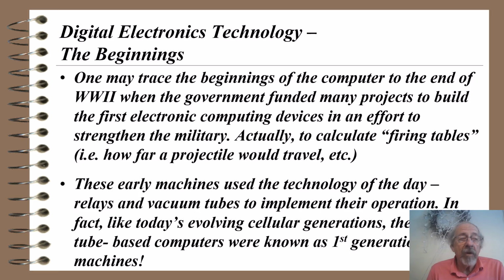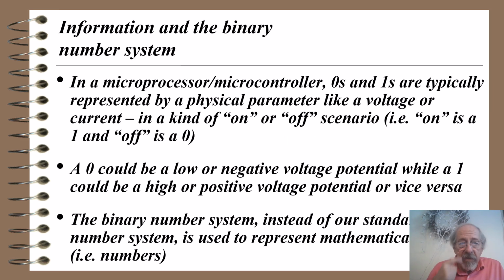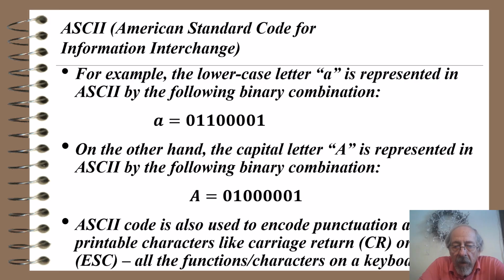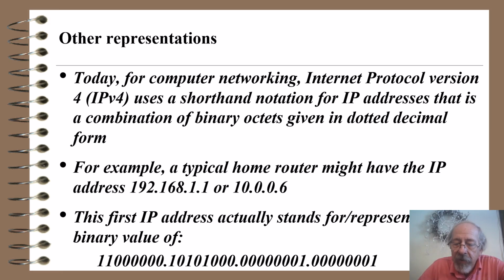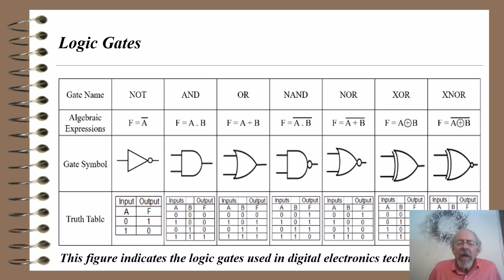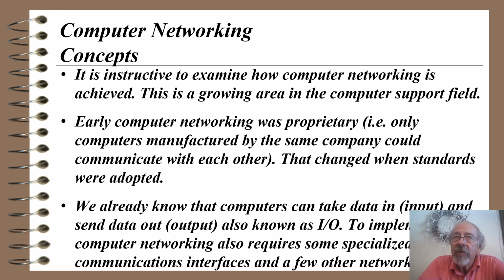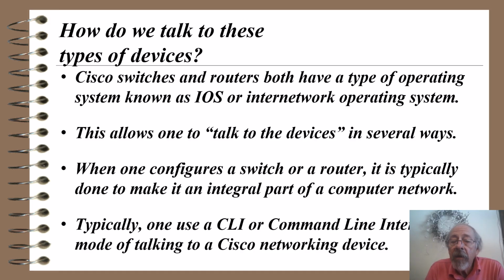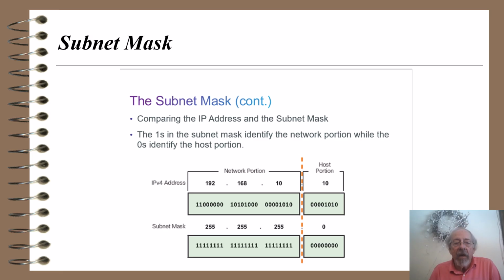Topic #3 CSET Spring 2026 Narrated Version - Computer Systems Engineering Technology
This is a narrated version of Topic #3 PPT for the Course STM-101 Spring 2026 - CSET